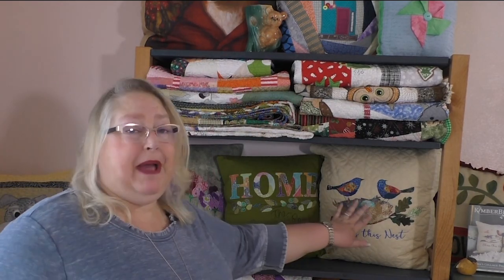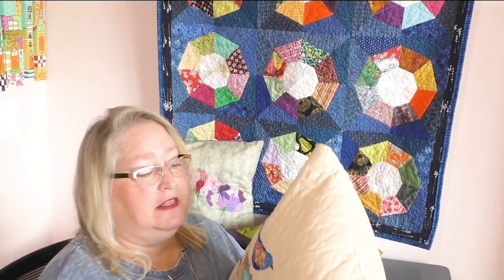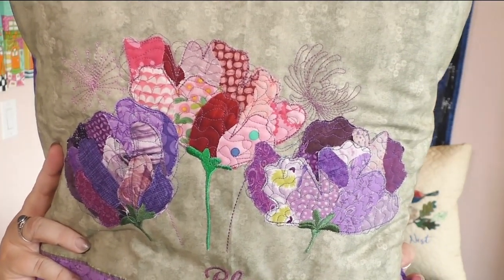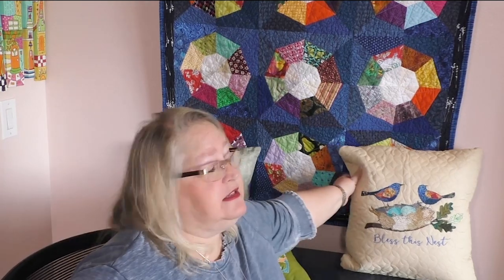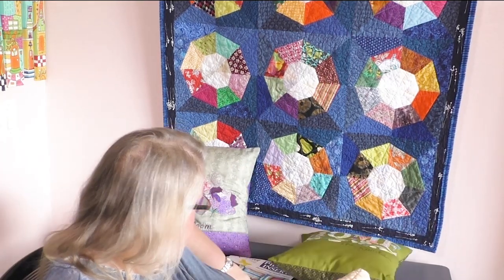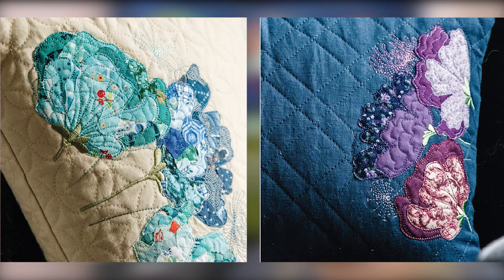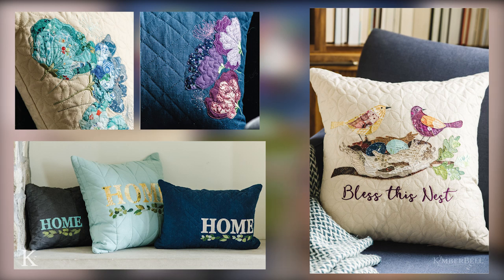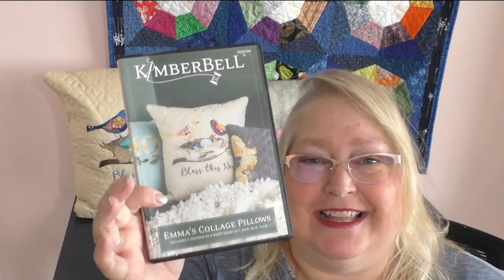Emma's Collage Pillows | Moore Sewing with Michele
This week on Moore Sewing with Michele, Michele shares the fun and easy creations you can make with designs from Emma's Collage Pillows from Kimberbell. See the variety of items you can make with this design collection, and check out how easy it easy to put together home decor pieces with pillow blanks and pillow inserts. Learn how to prep your fabric for collage applique, as Michele shares her personal techniques with tools that yield beautiful results.

Tune in every Monday at 10 AM PDT to watch Michele's latest vlog!